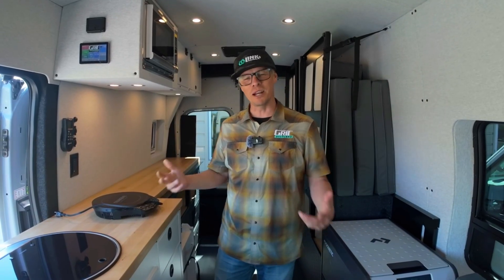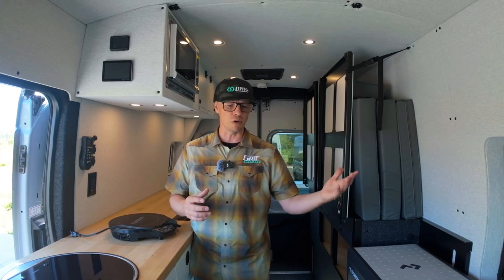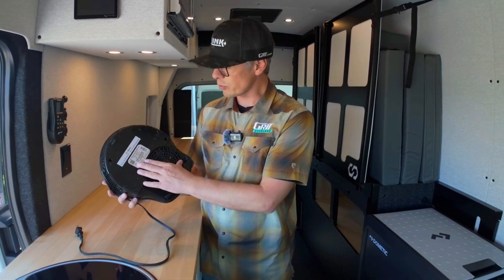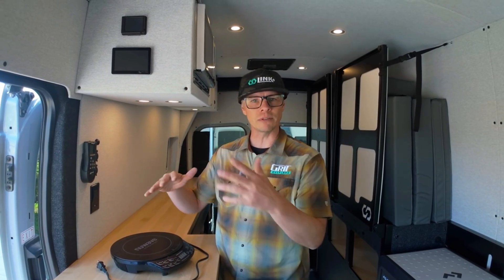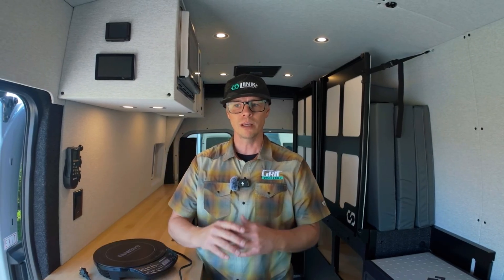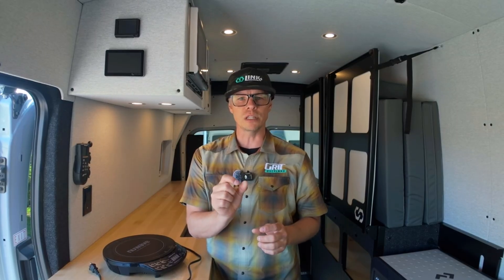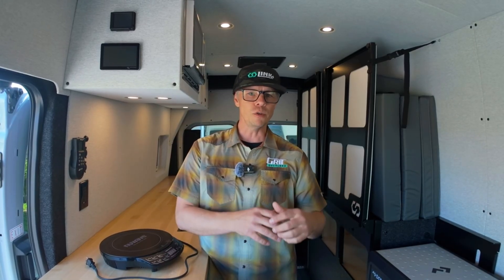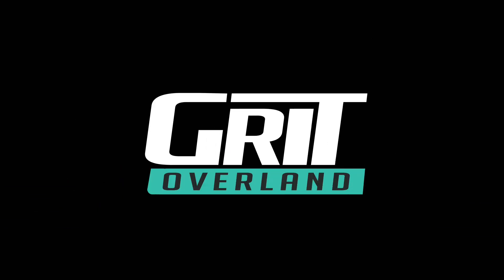What Inverter Should You Use in a Camper Van? | Grit Overland Solution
Power camper-van essentials with confidence—Dan explains why a 3,000W inverter with 5,000W surge fits real-world van life, how AC vs DC works, and the 10–20% inversion overhead most people forget when stacking appliances like induction cooktops and coffee makers. Learn practical load planning so breakers don’t trip and trips don’t stall. ⚡
Grit Overland builds for reliability and ease-of-use: simple 12V architecture, Victron MultiPlus 2, 3,000W inverter, and factory-managed dual alternators for fast, dependable charging—all designed for serviceability and long-term ownership. Get clear on what you can run simultaneously, when to take turns, and how to pick efficient devices for off-grid comfort.
Explore features and electrical philosophy

00:00 Why inverter sizing matters (3,000W + 5,000W surge)
00:54 How AC vs DC Works?
01:14 Induction Cooktop: 1,300–1,800W Reality
01:34 Stacking Devices and Tripping Protection
02:19 The “hidden” Inverter Overhead
03:17 Real math: Two 1,500W Devices or 3,000W
03:49 Practical Tips: Take Turns or Choose Efficiency